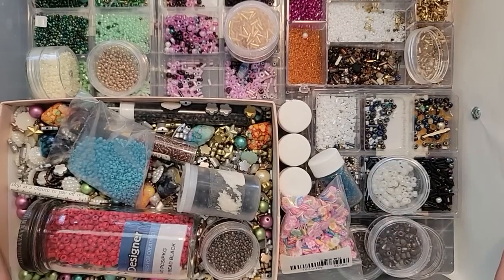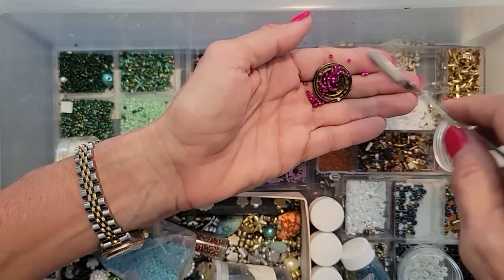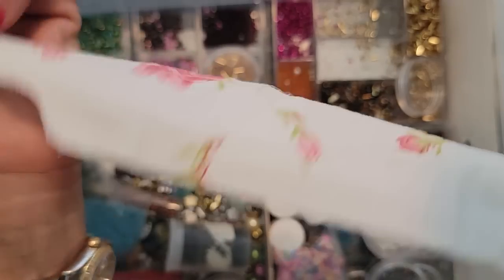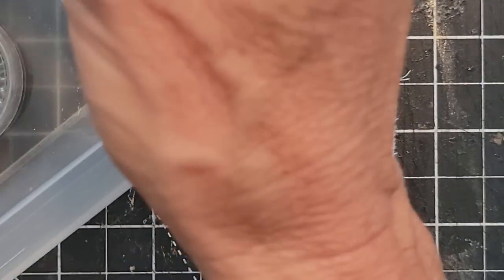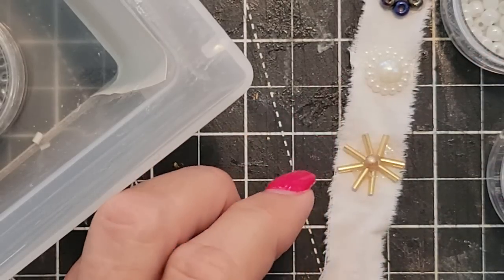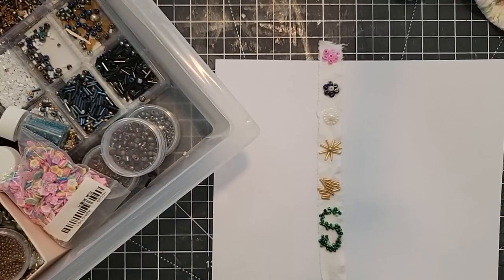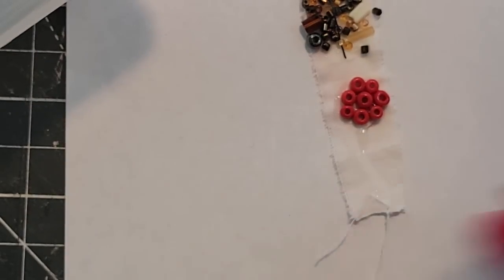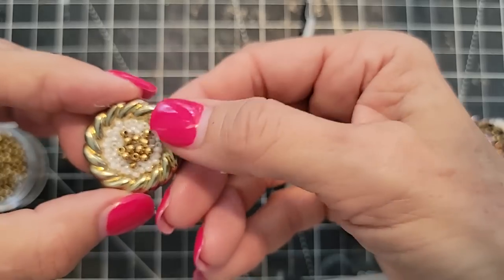GOT BEADS How to Make Easy Junk Journal embellishments with Seed Beads & Czech beads! Paper Outpost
GOT BEADS?! How to Make Easy Junk Journal embellishments with Seed Beads and Czech beads! The Paper Outpost! :) Fun easy tips on how to create adorable junk jornal embellishments like accents, trims , flowers etc with plain old seed beads!
ETSY Shop Linens, lace, muslin, & more 40+ pieces in each packageThe Paper Outpost! Fun for adding extra texture and intrigue to junk journals! I have approx 100 of these for sale! Get yours now :) I went deep into my treasure trove of pretty fabrics and cut these up and packaged theses for you so creating junk journals with fabric elements could be easy and fun! No sewing required Simply use Fabrifix glue to adhere! :) Lots of colors plus some neutrals included with this pack! Limited Supply! Note: This will be the last fabric packs that will be for sale for quite a while as I have almost completely exhausted my fabric collection :)

1. Authentic Handwritten Letter from the late 1800's to early 1900's ( approx 125 years old) ! :)
2. Vintage Newspaper Ads/Articles! :)
3. Vintage Postage Stamps! :)

2. Then make a list of 10 names of Digikits (just the first 2-3 words), & send me the list via Etsy Message or email the list to or simply say "Surprise me!" :)